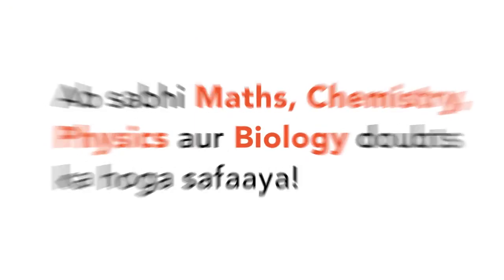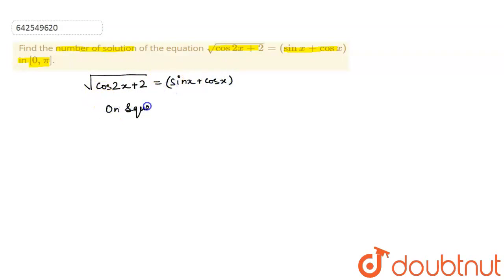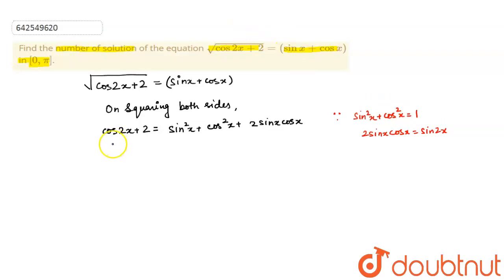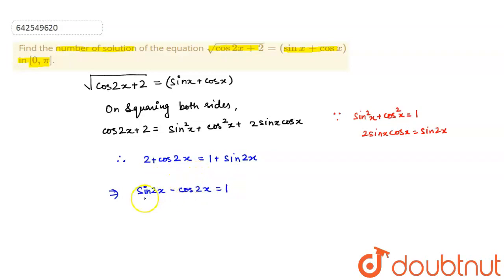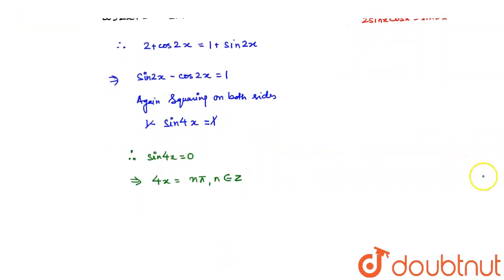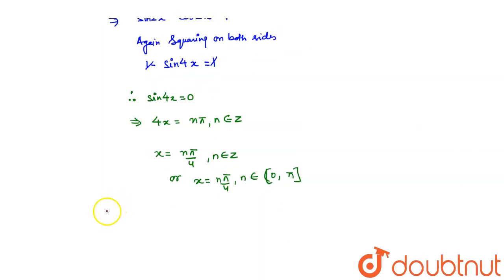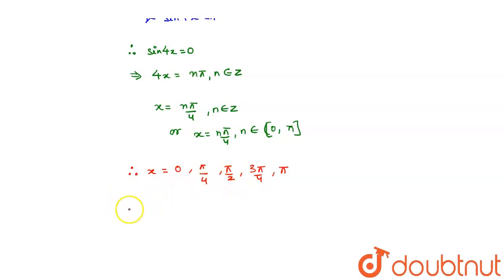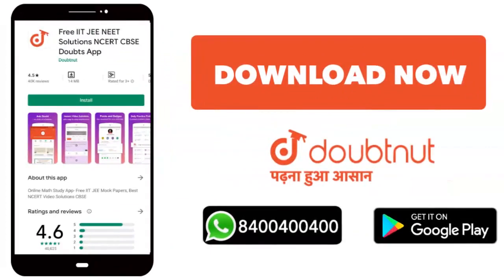Find the number of solution of the equation sqrt(cos 2x+2)=(sin x + cos x) in [0, p. | CLASS 12 ...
Find the number of solution of the equation sqrt(cos 2x+2)=(sin x + cos x) in [0, p.
Class: 12
Subject: MATHS
Chapter: TRIGONOMETRIC EQUATIONS
Board:IIT JEE

👉 Have Any Query? Ask Us.